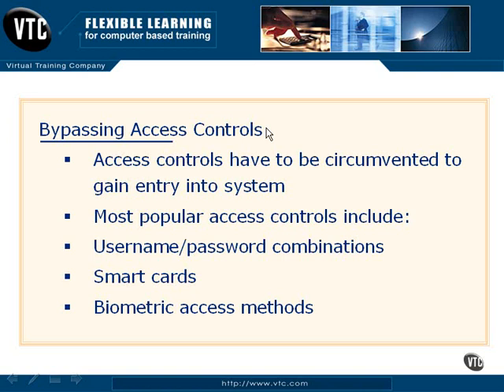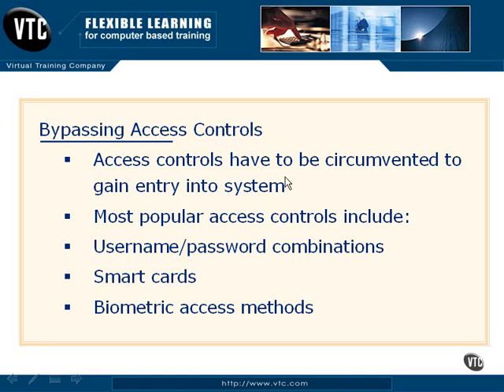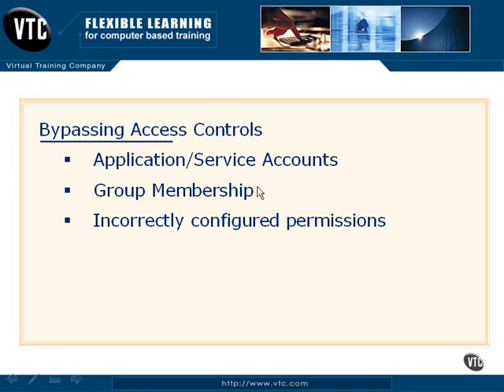03 Bypassing Access Controls